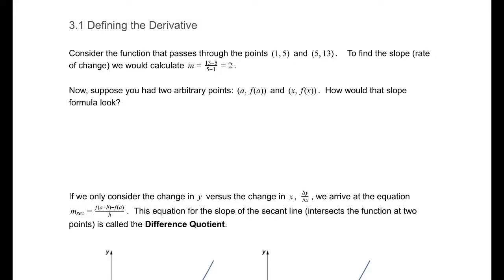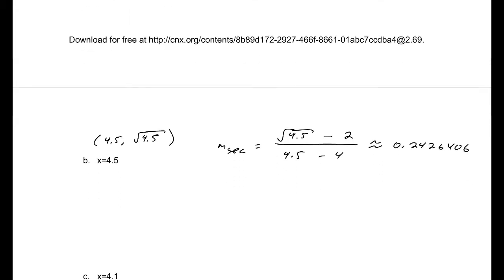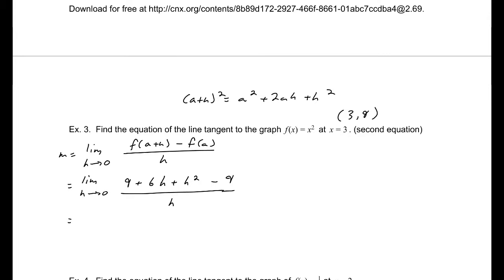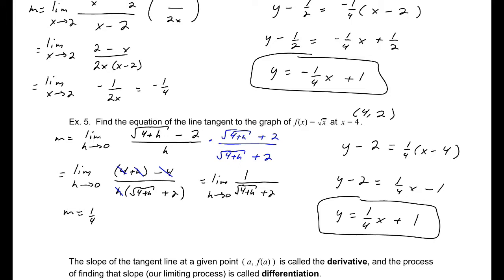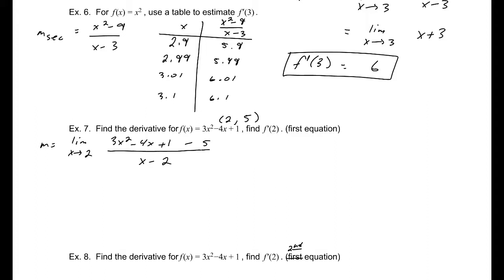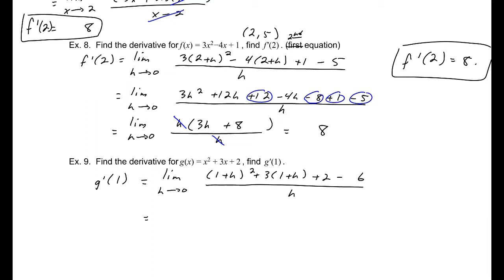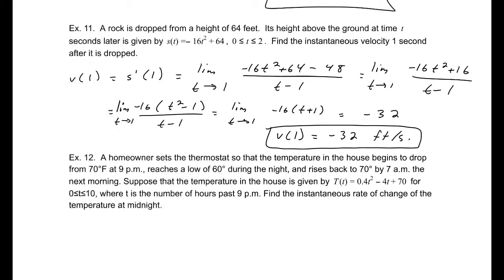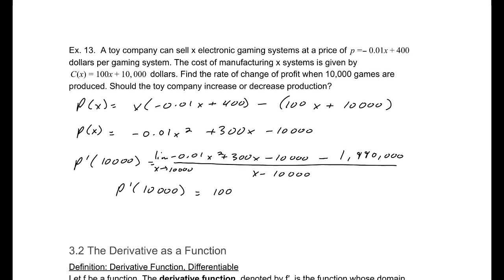3.1 Defining the Derivative